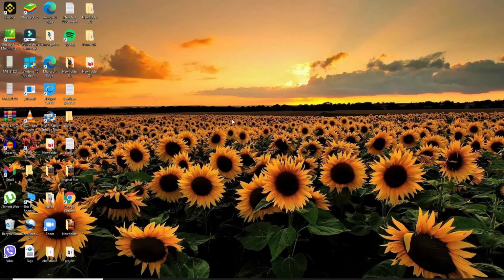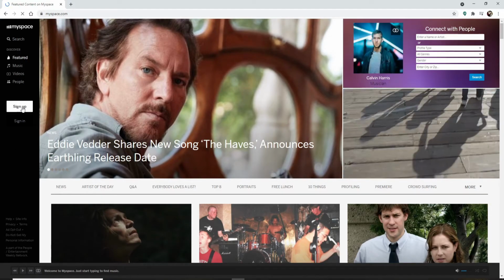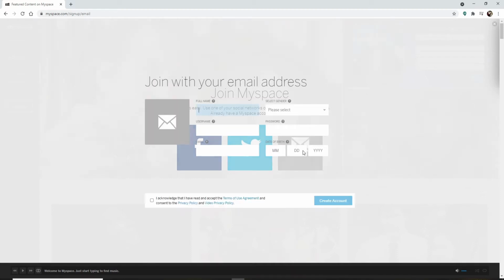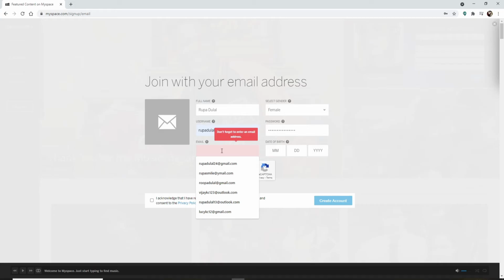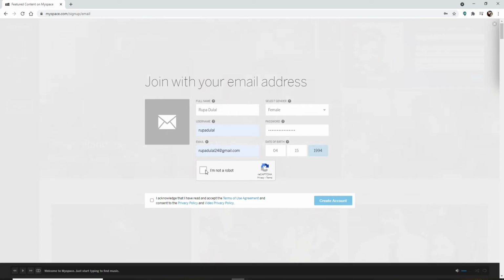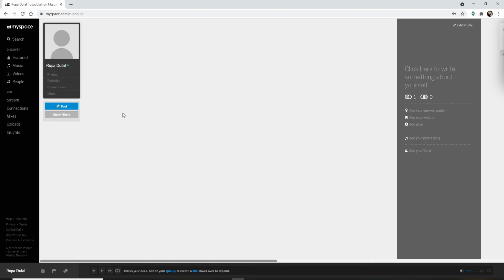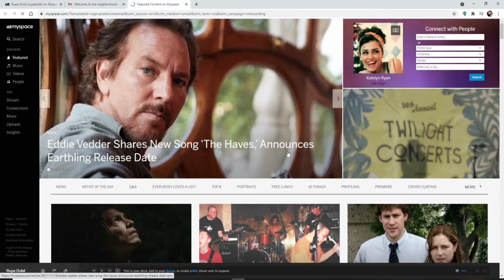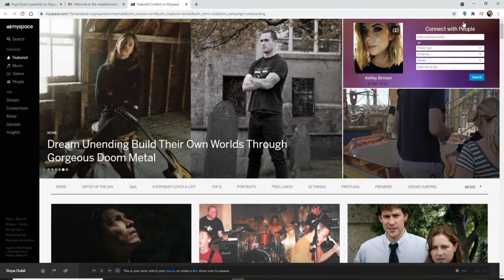How To Create MySpace Account? Open/Sign Up for Myspace Profile 2021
Creating a myspace account is simple and quick, in this video I will show you how to set up a new Myspace account.

2) click the Sign Up button at the top right corner of the screen
3) enter your username and password for this site (you can use any username and password, but please don't use someone elses!)
4) click on Create Account

0:00 - Intro
0:18 - How To Create A MySpace Account
2:21 - Outro